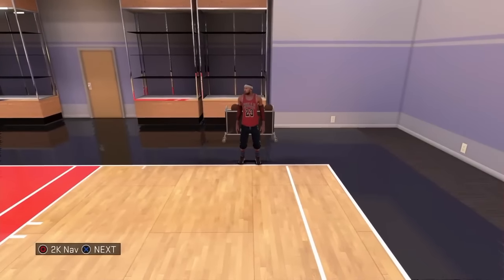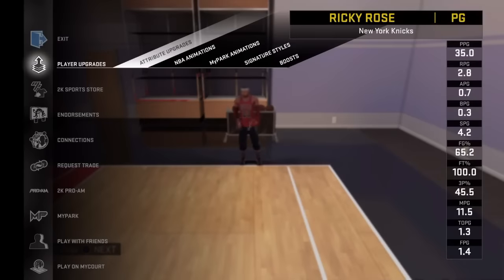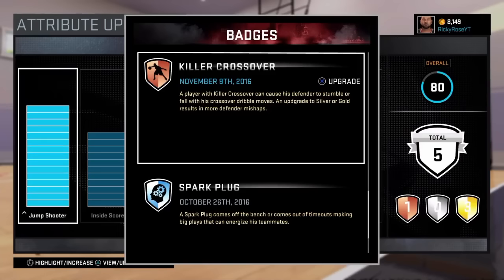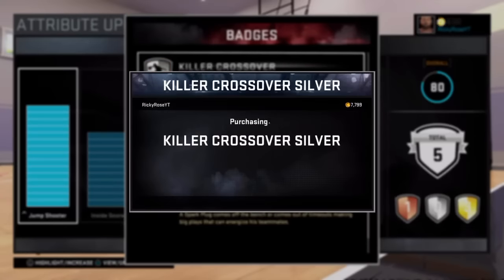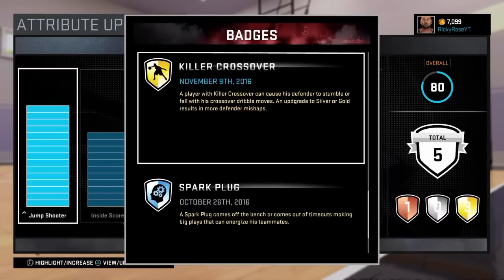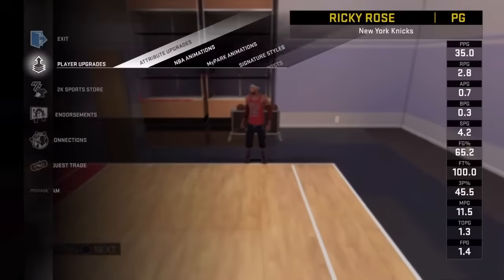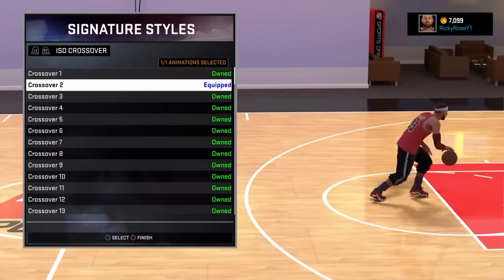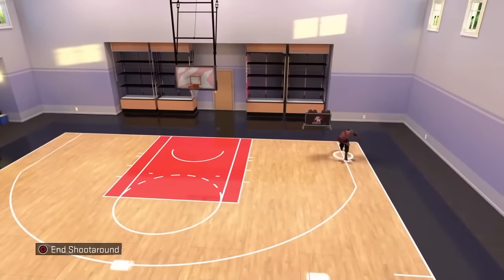NBA 2K16 - How To Get The Killer Crossover Badge